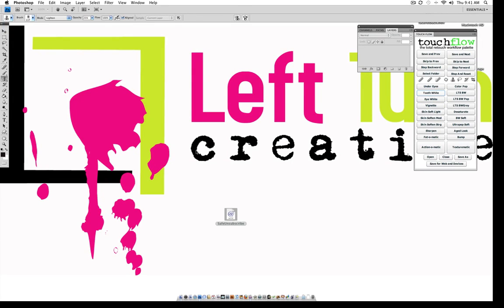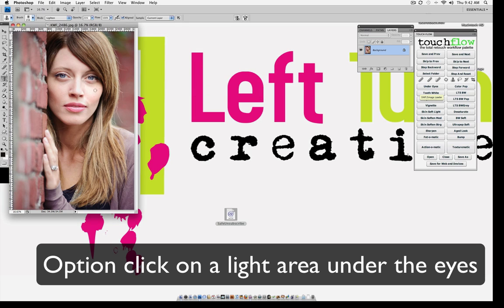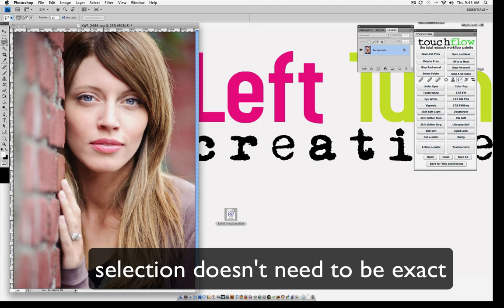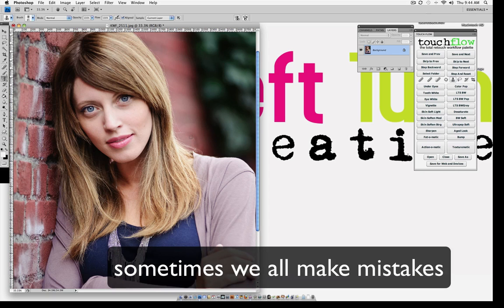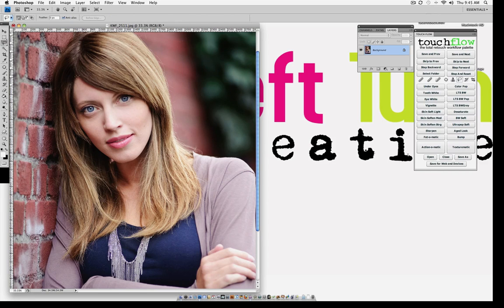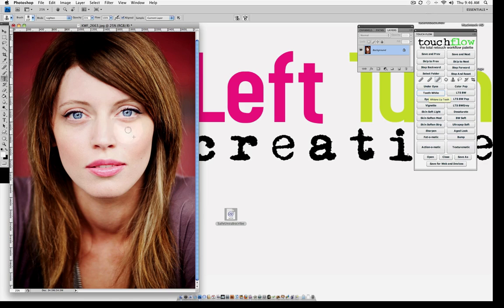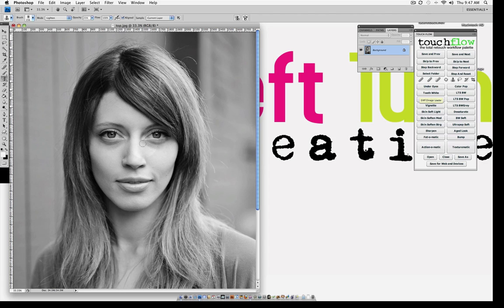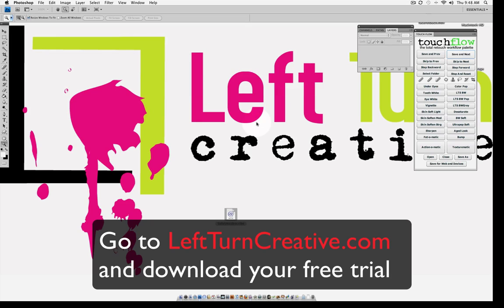Touchflow Groups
Touch Flow Retouching Palette, The retouch palette that saves you hours of time